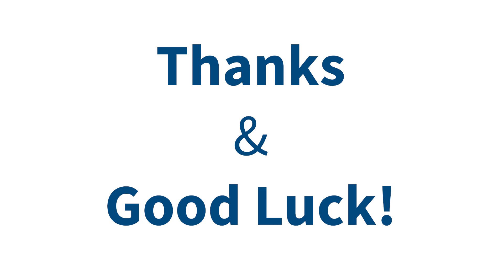Spelling Test 9 (Science Terms - Batch 1)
A 10 word spelling test with science terms from the world of chemistry.

Correct spelling of words for your reference (and not to cheat...):

1) acidic
2) basic
3) enzyme
4) alkaline
5) molecule
6) litmus
7) amphoteric
8) ionic
9) covalent
10) hydrogen